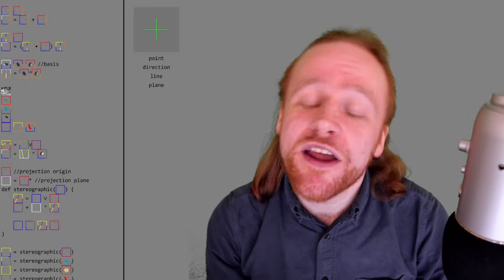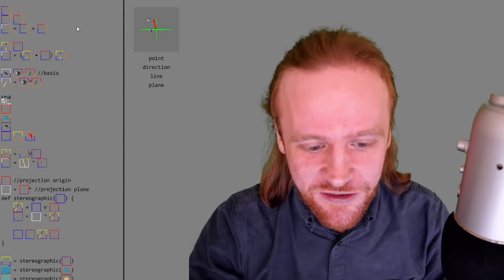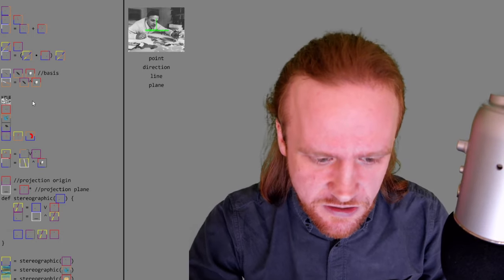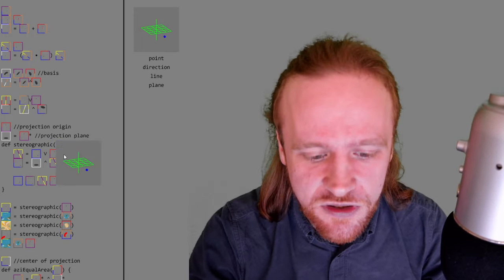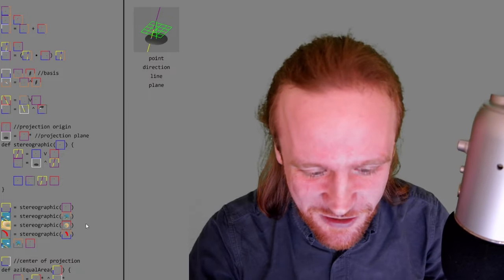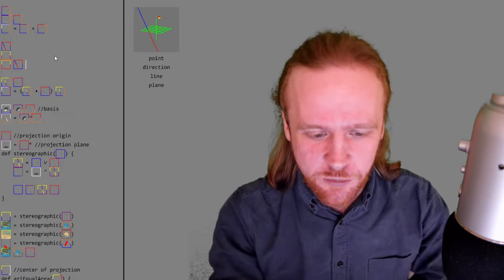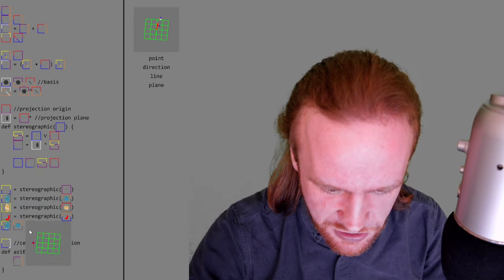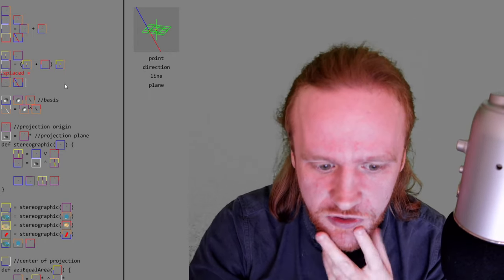Geometric programming language update #3 - "meh" to pictogrammatic programming?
I was working on this branch of the project until February 2021! Then I got distracted making a game about prediction markets. And then by the Unity version of this. Then by quantum computing (that's the next video!). Well, better late than never.

If you want to play around with this codebase, here's the github - you want to clone everything in /mr2 and /common.